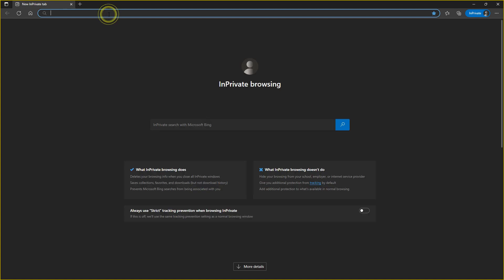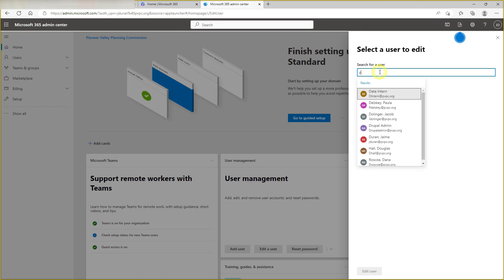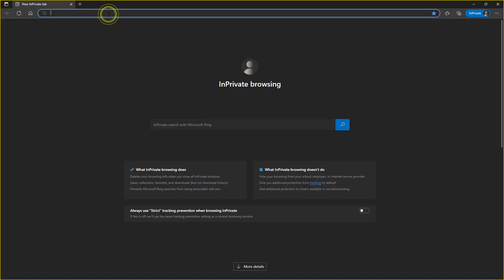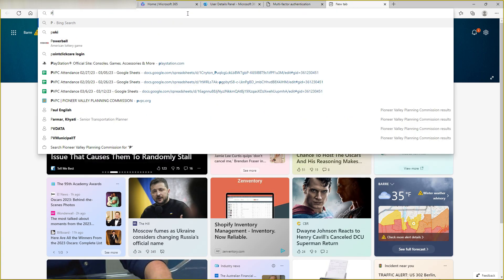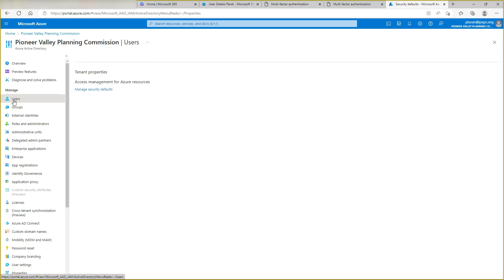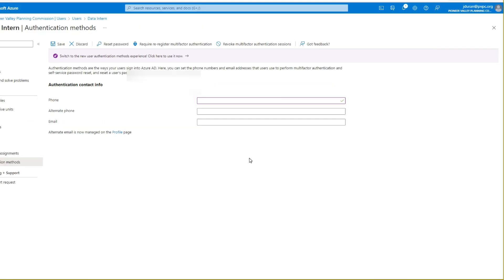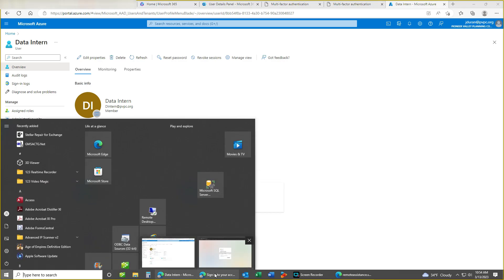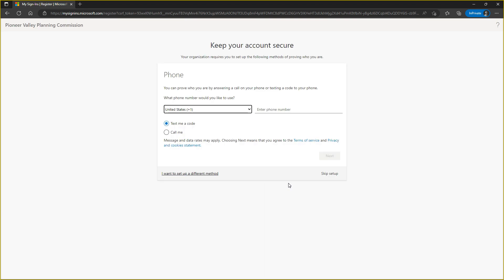Disable Multi-factor Authentication from User Account(Azure Admin)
In this video I show how to disable multi-factor authentication through the Azure Admin side when a user enables it on their side.